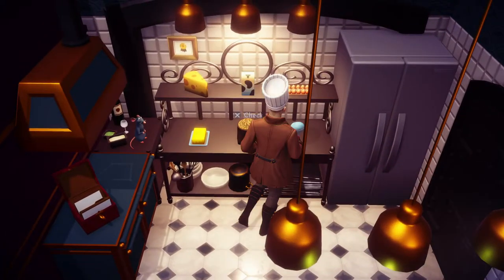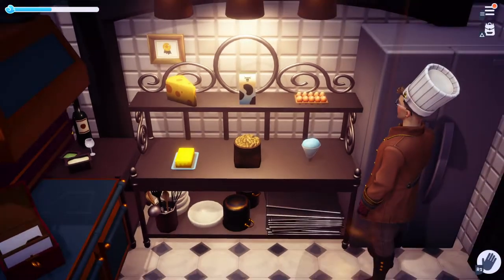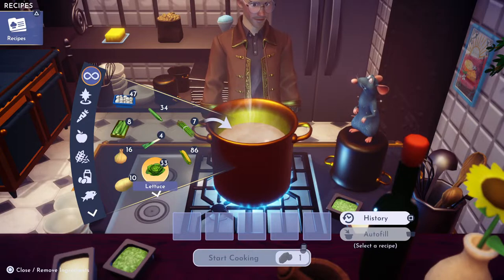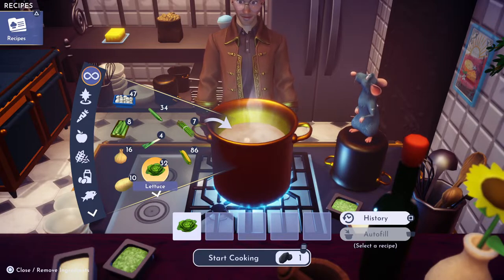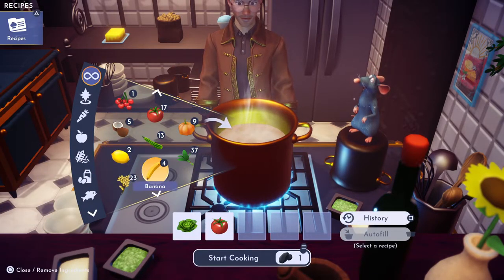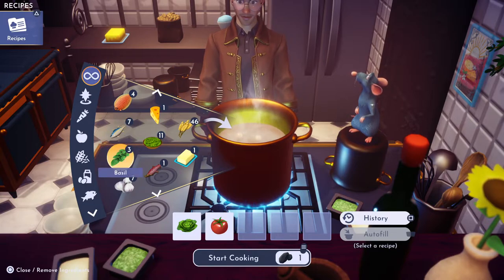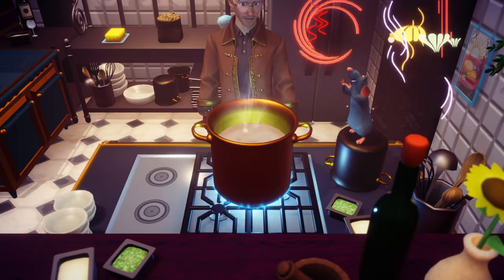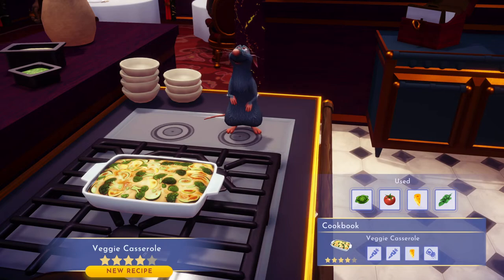Disney Dreamlight Valley: How to make Veggie Casserole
On today's Greymane's Dreamlight Cooking Show: How to make Veggie Casserole!